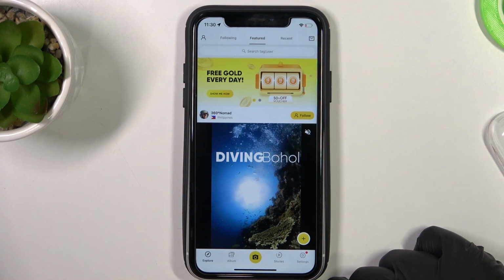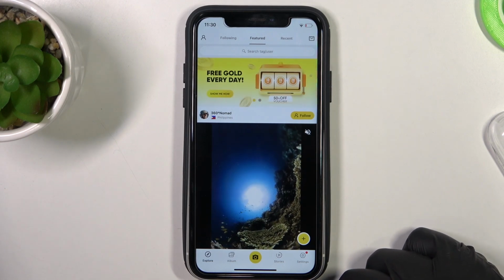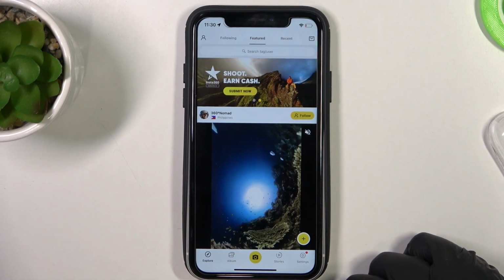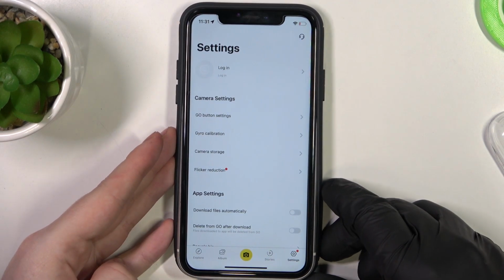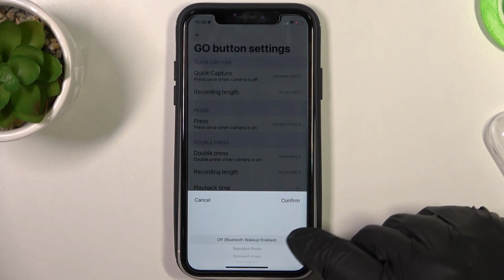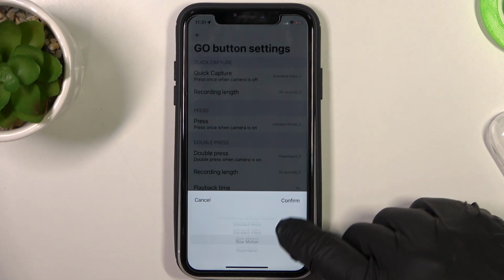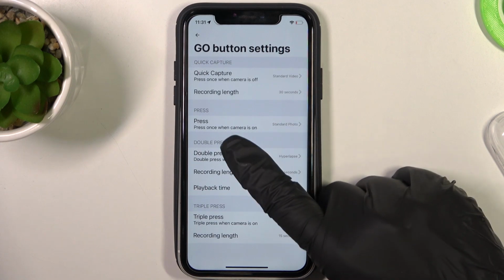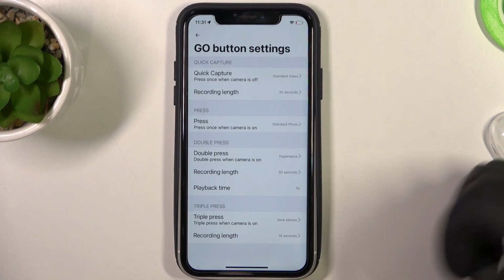How To Manage Go Button Behavior On Insta 360 GO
In this video tutorial, we will show you how to manage the Go button behavior on the Insta 360 GO camera. The Go button is a convenient feature that allows you to quickly capture photos or start recording videos with a single press. However, you may want to customize the behavior of the Go button to suit your specific needs.

Insta 360 GO Go button management tutorial
How to customize Go button behavior on Insta 360 GO
Managing Go button settings on Insta 360 GO camera
Adjusting Go button function on Insta 360 GO app
Customizing Go button behavior for photo and video mode
Disabling the Go button on Insta 360 GO camera